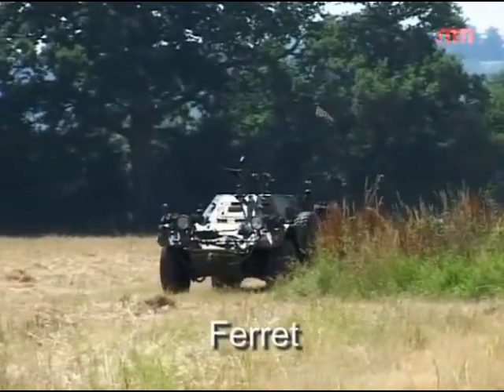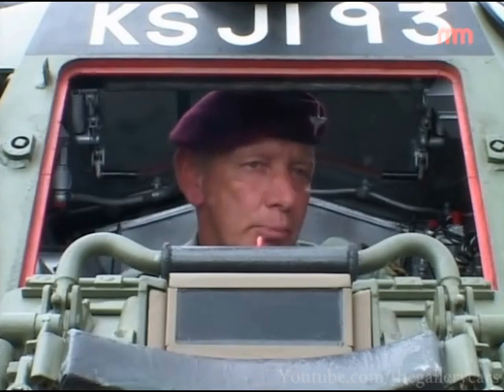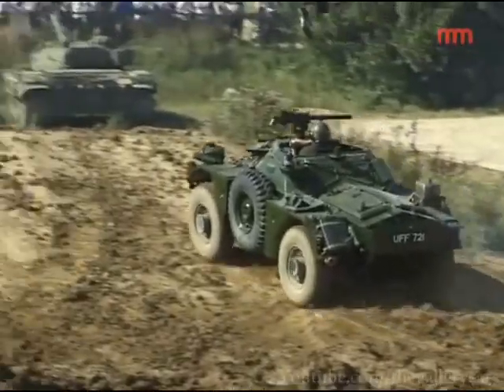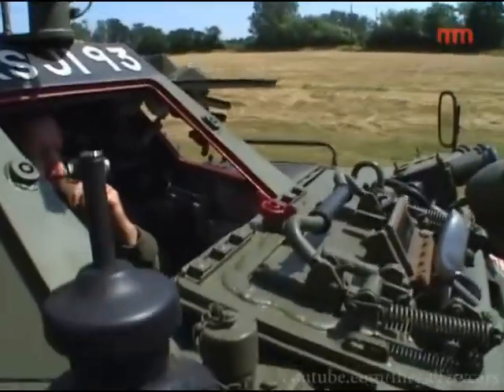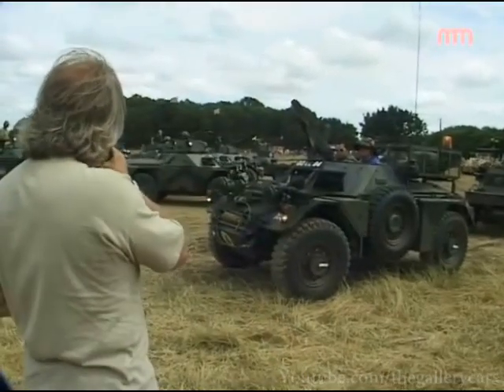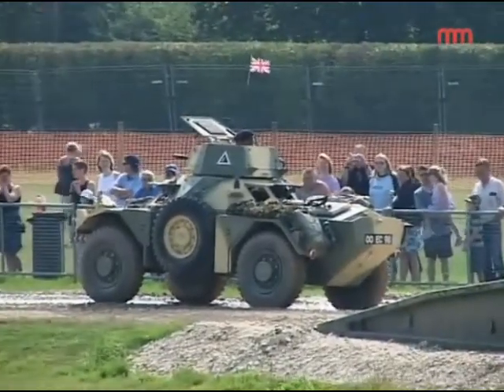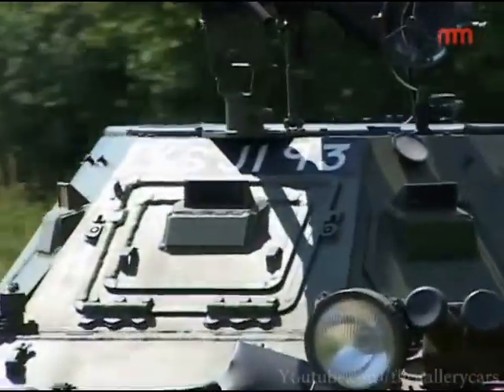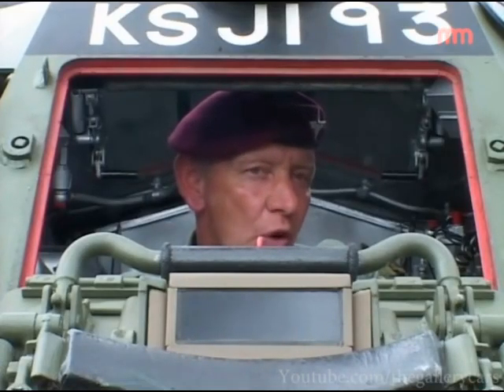Daimler Ferret Scout Car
Daimler Ferret also called Ferret Scout is an armored fighting vehicle designed for reconnaissance. The Daimler Ferret was produced between 1952 and 1971 by the British company Daimler Motor Company.
El Daimler Ferret, también conocido como Ferret Scout, es un vehículo blindado de combate diseñado para tareas de reconocimiento. El Ferret fue producido entre 1952 y 1971 por la compañía británica Daimler Motor Company.